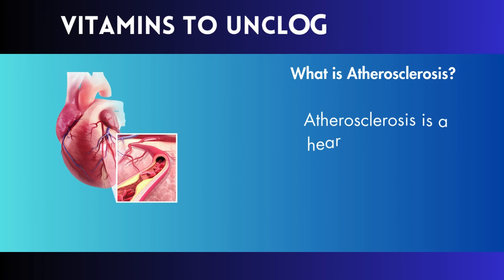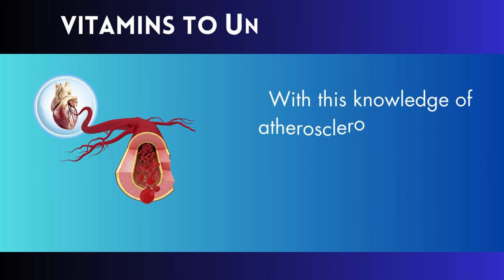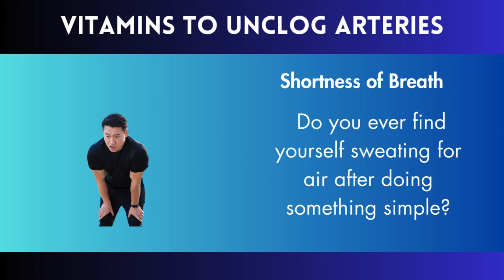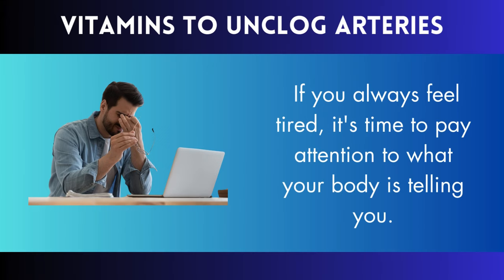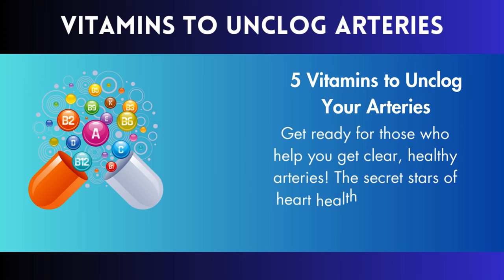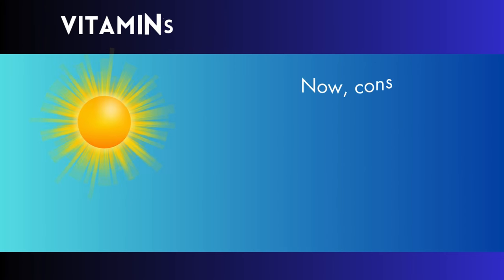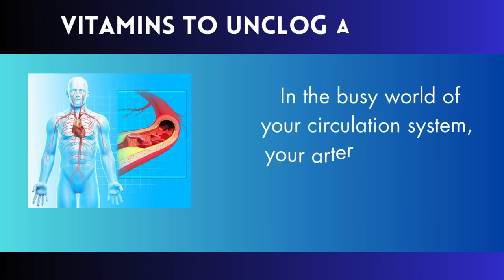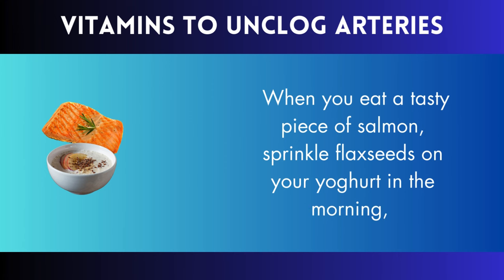TOP VITAMINS TO UNCLOG ARTERIES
Unlock the path to healthier arteries with our latest guide! 🌿 In this illuminating video, we unveil the top vitamins that play a key role in unclogging arteries naturally. Discover how these essential nutrients contribute to cardiovascular health, helping to maintain clear and efficient blood flow.

🔍 Join us as we delve into the details of each vitamin, exploring their individual benefits and the science behind their artery-cleansing properties. Whether you're proactively maintaining heart health or seeking natural remedies, this video provides valuable insights.

🌟 Watch now to empower yourself with knowledge on the top vitamins for unclogging arteries and promoting a healthier cardiovascular system.